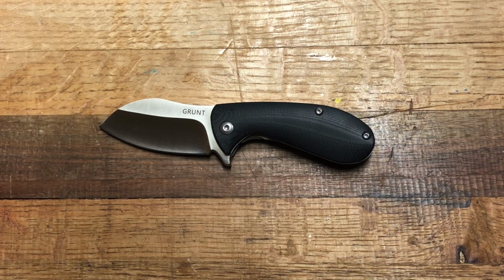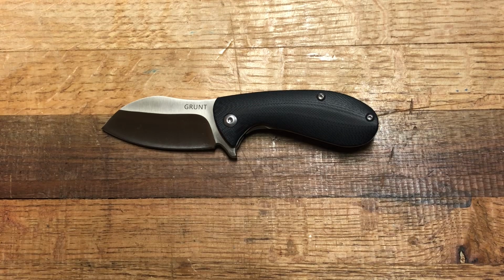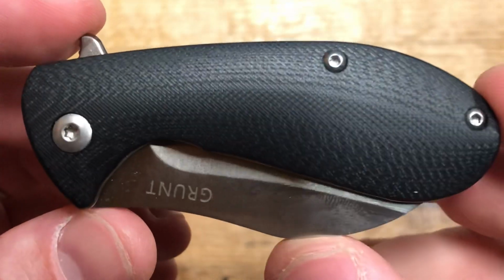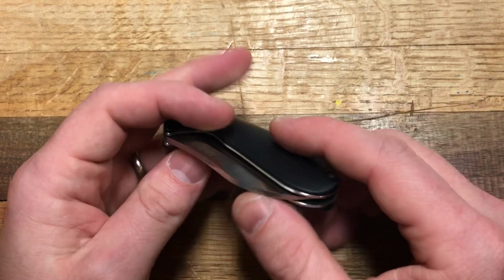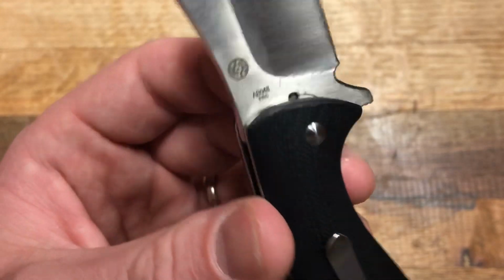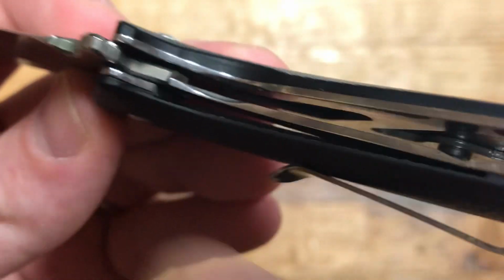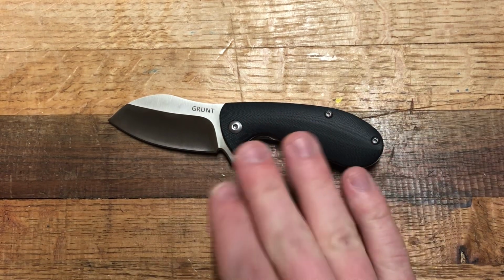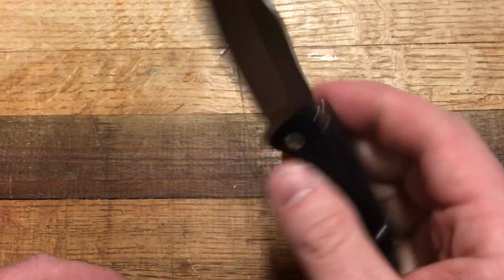Cut or Carry: ABKT Grunt Review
Stickers & More